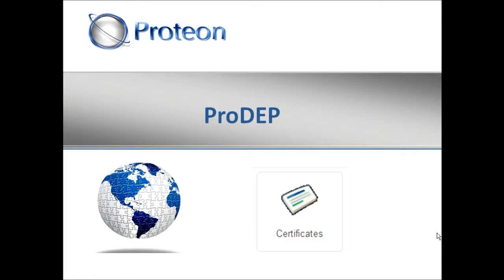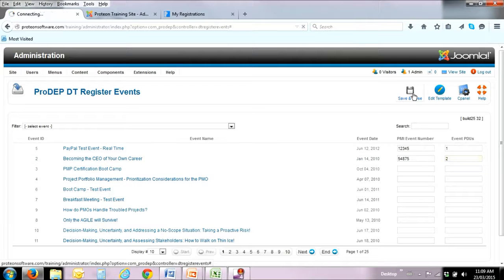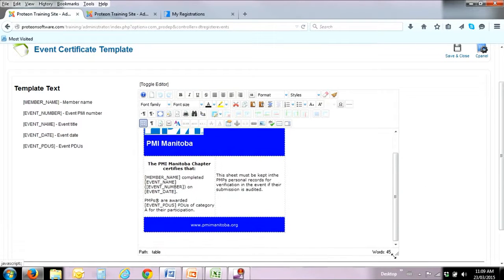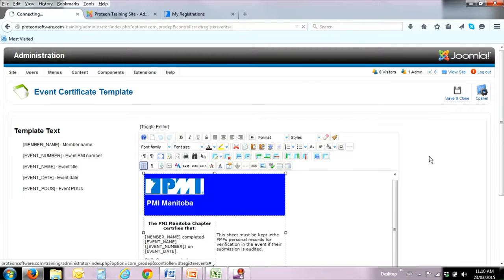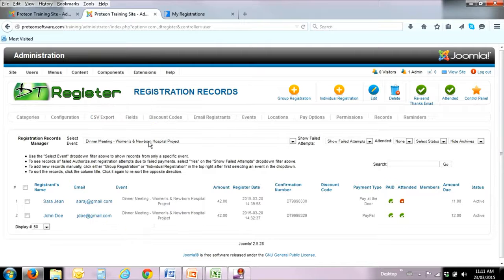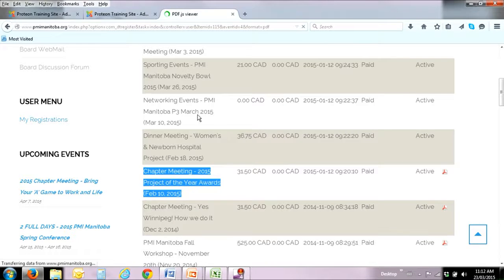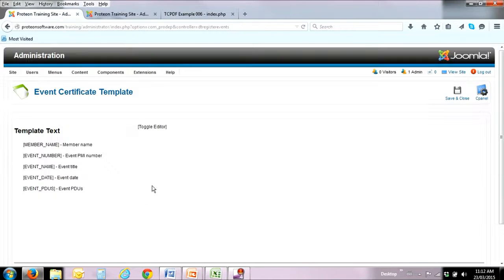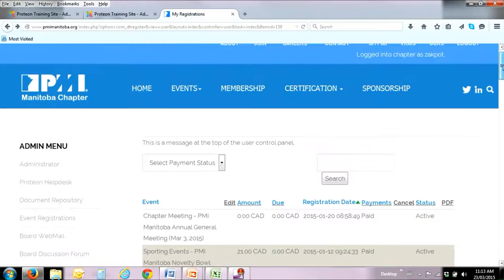ProDEP Certificate Tutorial